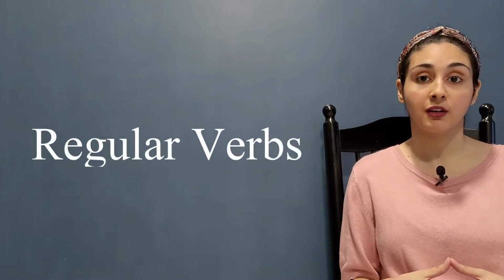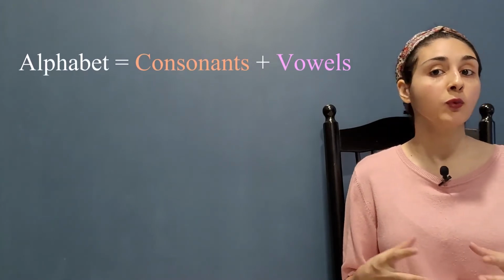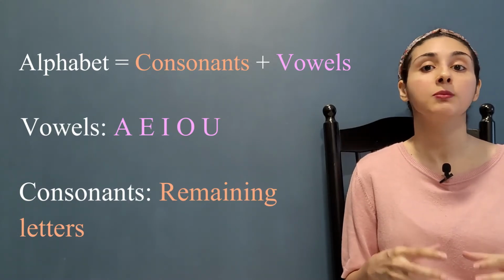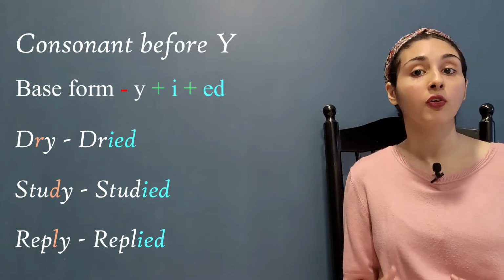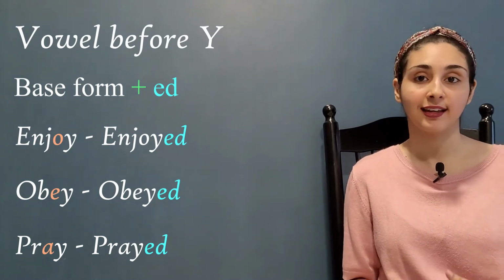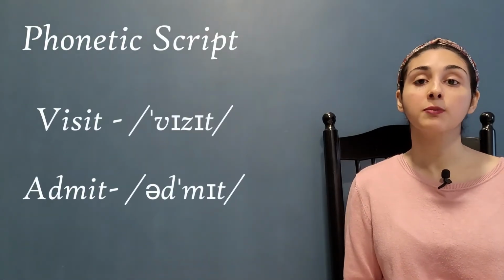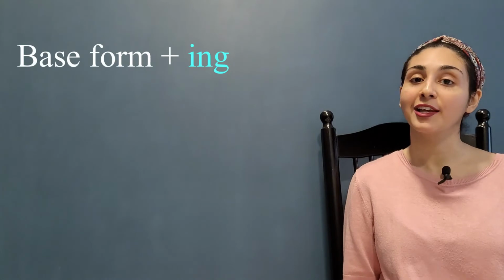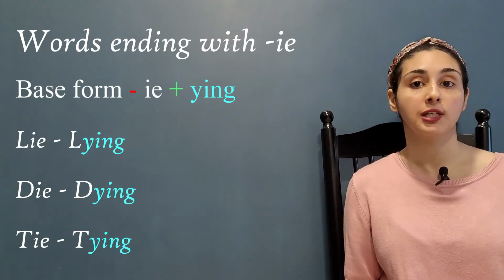-ed & -ing Rules | Changing Words Into Their -ed and -ing Forms | Ace English With Mariam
Hi learners!

We often add -ed and -ing to words for various purposes, such as changing their tense, making adjectives, forming gerunds, and more.

In today's video, we go over all the rules to correctly change words into their -ed and -ing forms.

Happy learning!